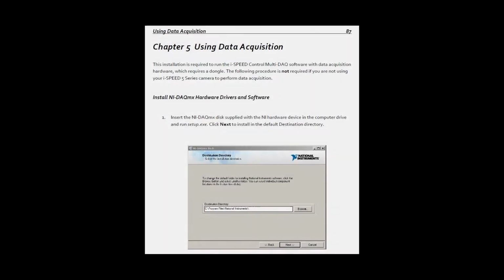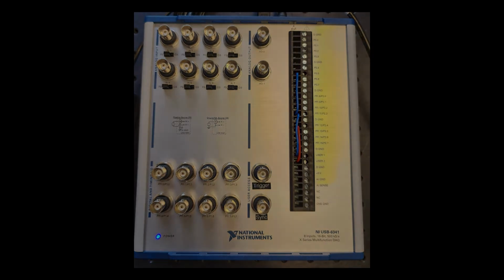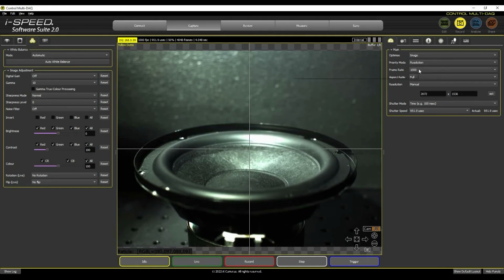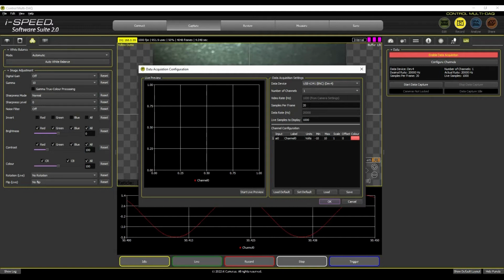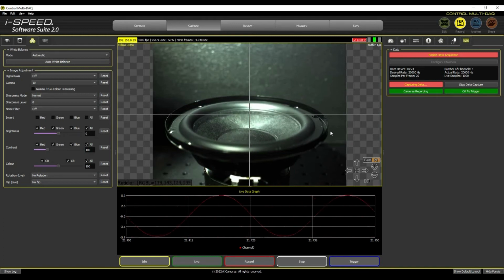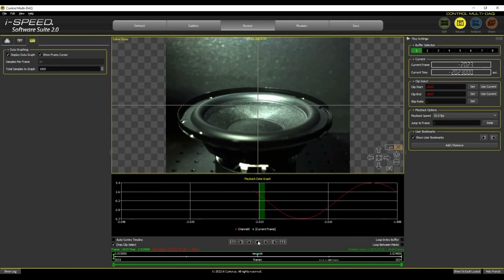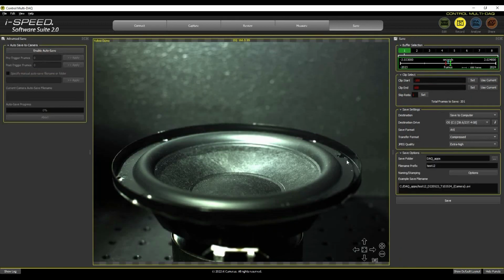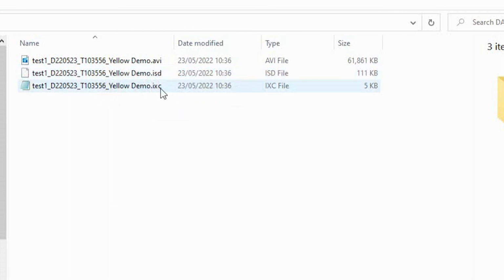DAQ Connections and Data Acquisition with Control Multi-DAQ software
Nick Paris demonstrates how to connect your camera to a DAQ device for synchronization and triggering, enable data acquisition, and configure data channels with i-SPEED Control Multi-DAQ software. Nick goes on to record, review and save captured video and data.